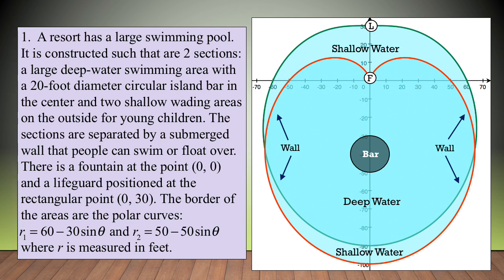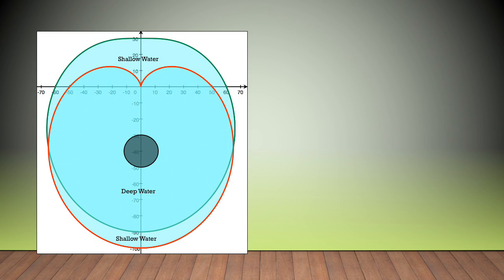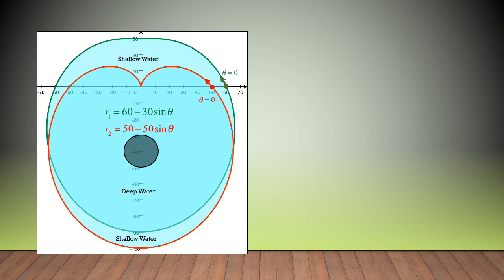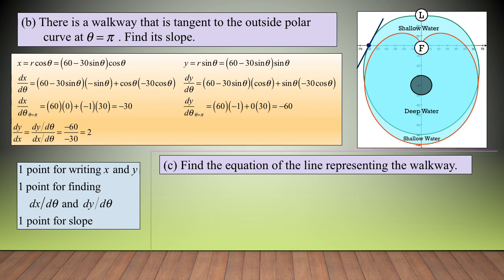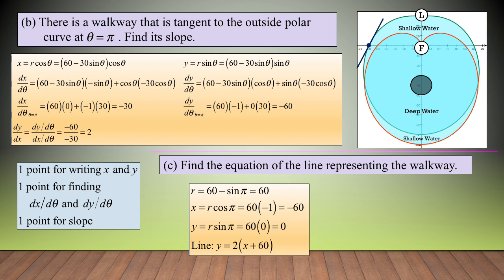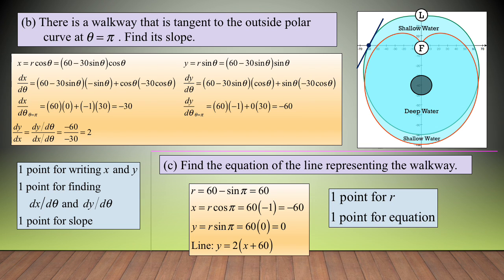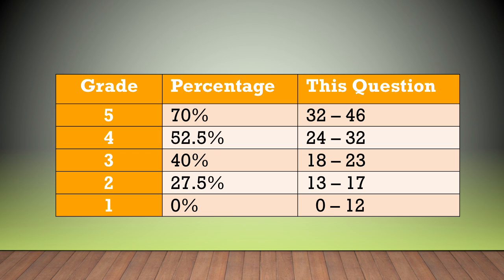MasterMathMentor Super Free Response BC01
Polar Equations. Converting to Pparametric Equations. Finding areas and arc lengths.